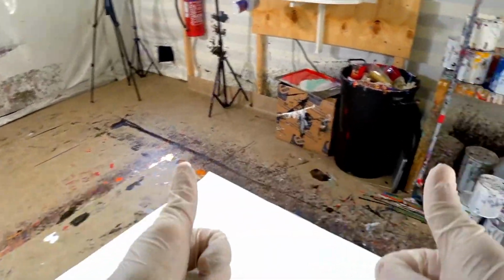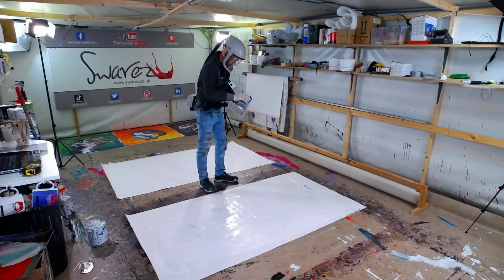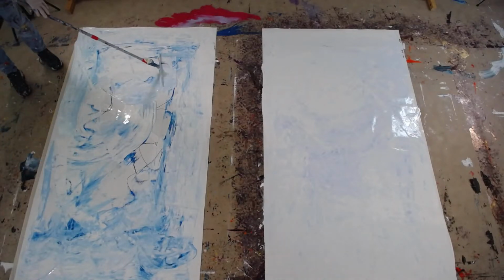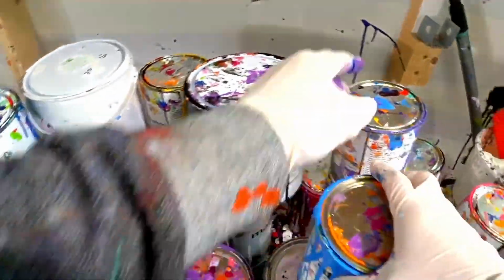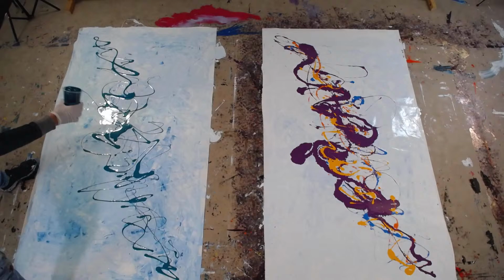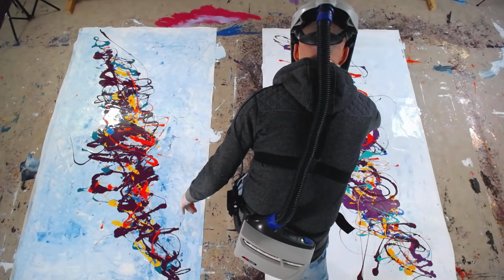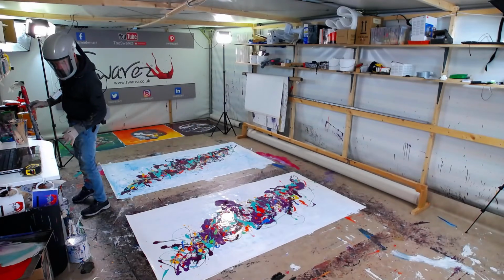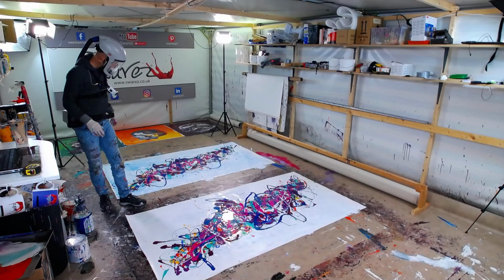ART LIVE !!! 4 cameras, one Artist - LIVE painting with Swarez!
Live from Swarez HQ it's Showtime !! Come and watch some Abstract Art getting created !!

More groundbreaking art - LIVE with Swarez

We love doing these videos for you but if you feel like helping we always need tools and equipment to keep things going. Every little helps; thank you so much!